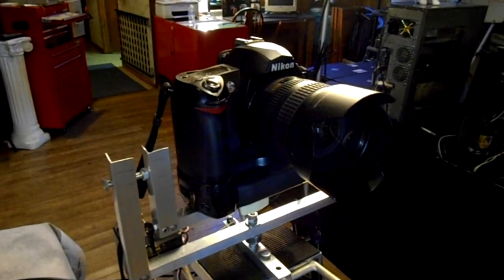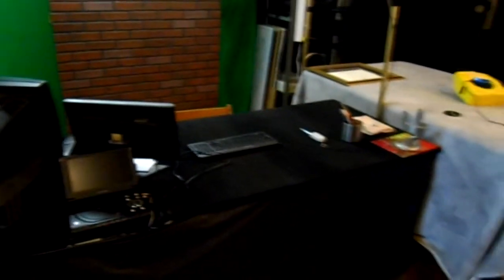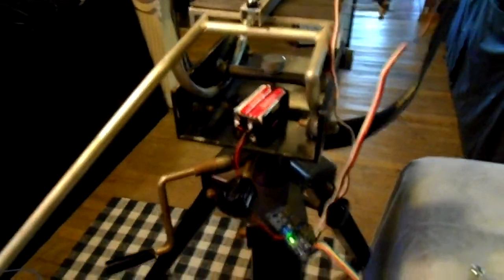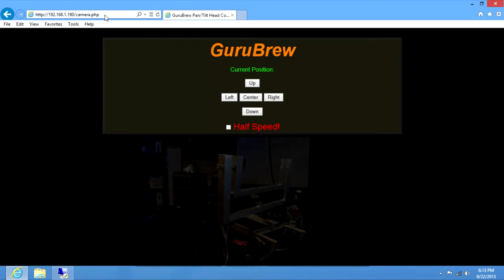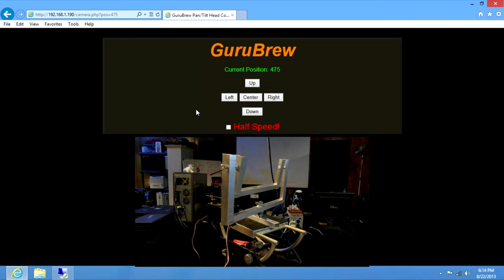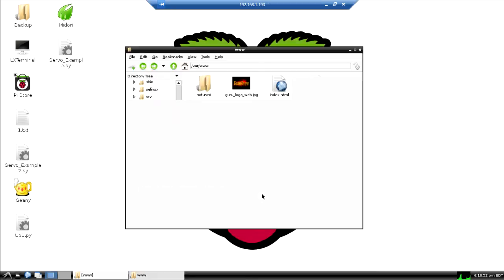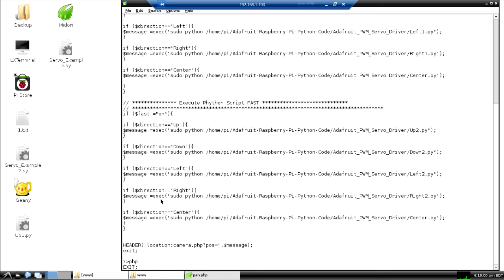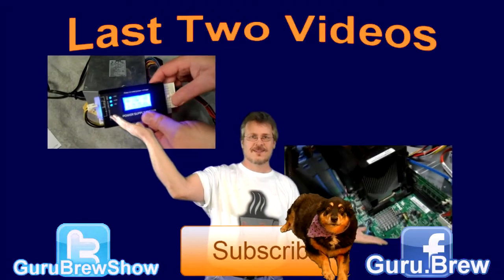DIY Motorized Pan & Tilt Camera Mounting System - Part 3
This is part 3 and the final installation video of building a DIY computer operated, pan and tilt camera tripod mounting system. The digital SLR Nikon camera will need to be adjusted using any standard web browser. We are planning on using a Raspberry Pi computer, 16 channel Ada fruit servo controller and a custom hardware platform made of aluminum channel and other various building parts and pieces.